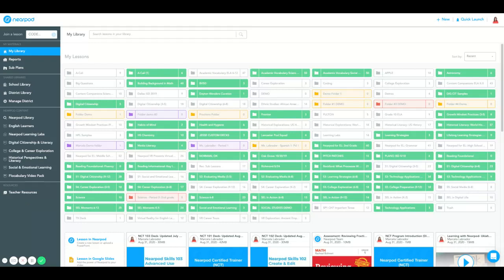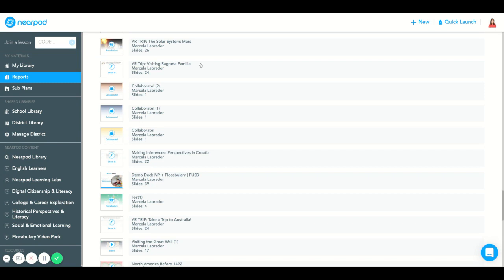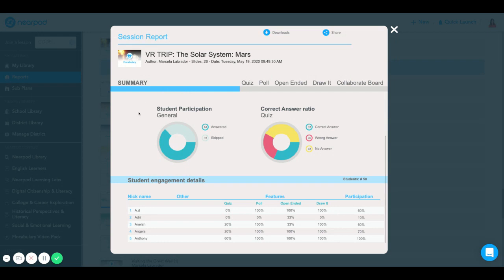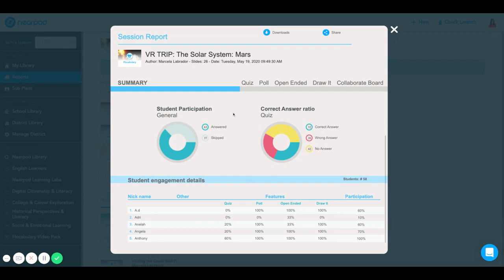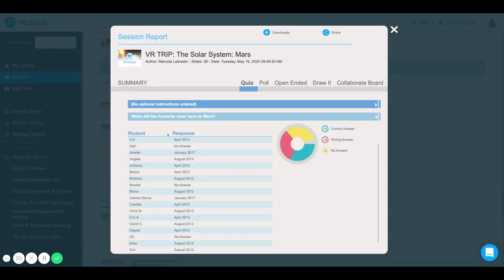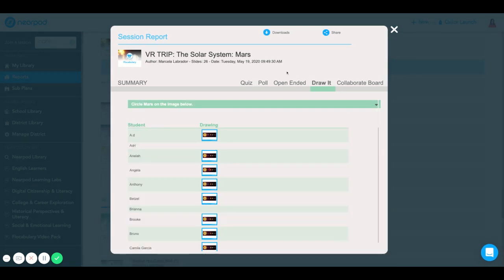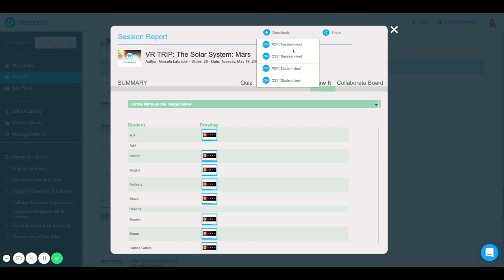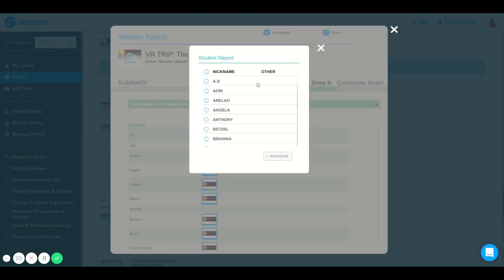Accessing and downloading Nearpod reports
Learn how to access and download Nearpod post-session reports.
-View student participation and responses for each formative assessment
-Download reports for the entire session or each student
-Share reports with others